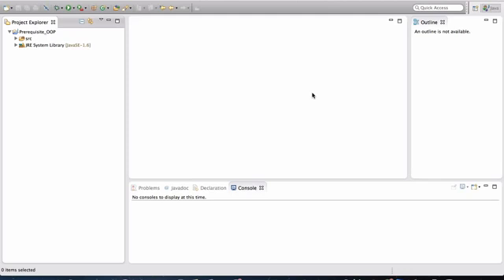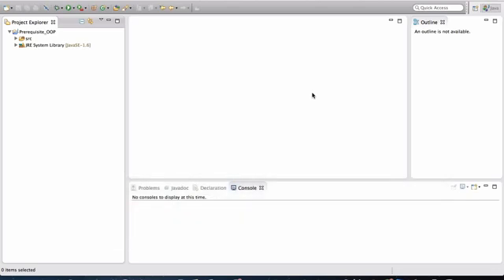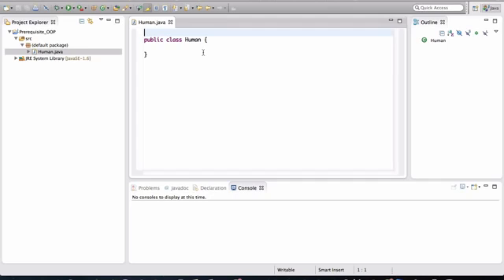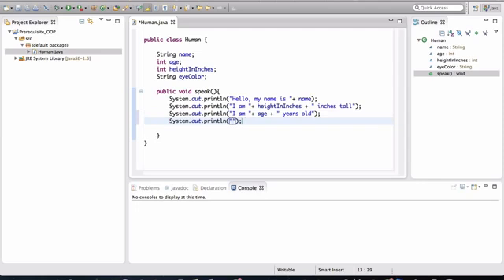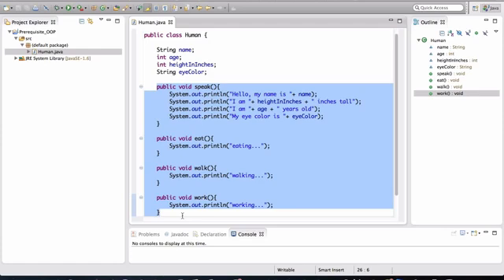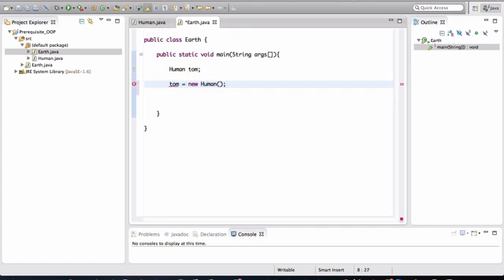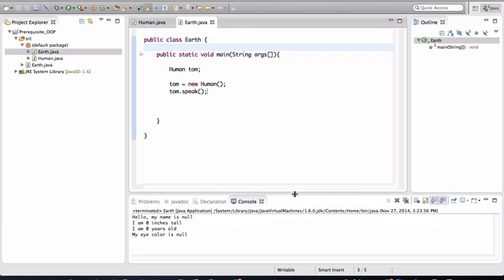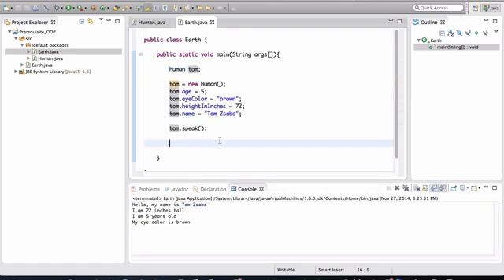Java coding practice